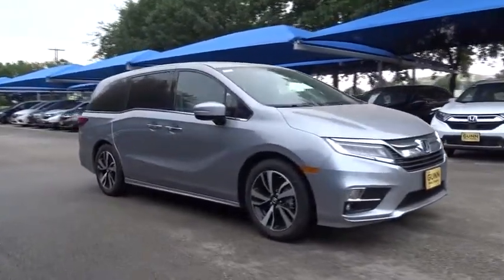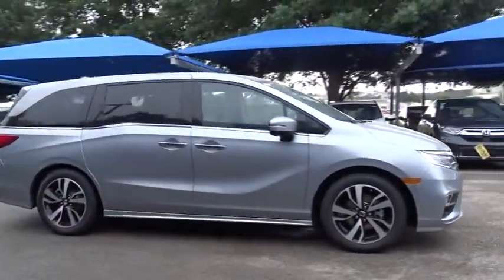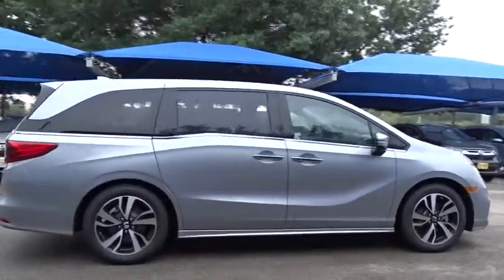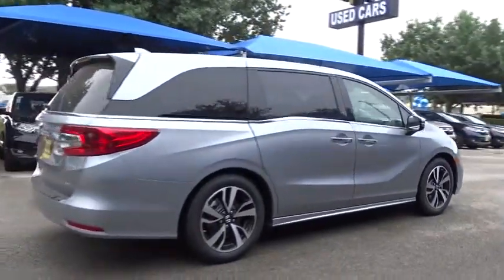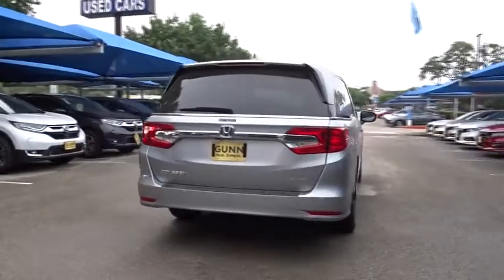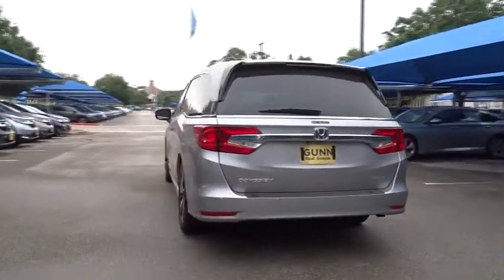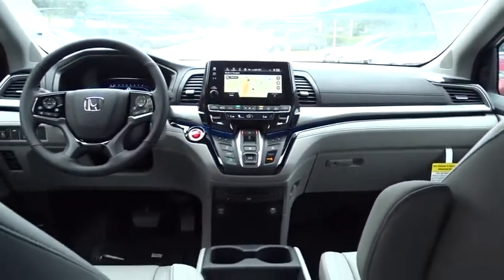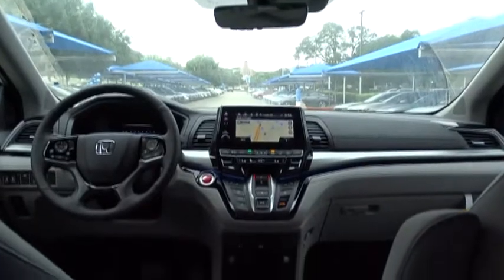2019 Honda Odyssey San Antonio, Austin, Houston, Boerne, Dallas, TX H191259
2019 Honda Odyssey

Gunn Honda
14610 IH-10 W

Safety equipment includes: ABS, Traction control, Curtain airbags, Passenger Airbag, Front fog/driving lights...Other features include: Leather seats, Navigation, Bluetooth, Power locks, Power windows... The 2019 Honda Odyssey is an adventure for the family. A dynamic, streamlined front end features LED headlights with auto on/off and LED fog lights, while the contemporary design of the LED taillights is striking and simple. Ultra-stylish molding and easy-access features like power sliding doors make the Odyssey a delight to look at and load up. Darkened rear windows wrap around the back, hiding the track of the sliding doors, while large 19in alloy wheels make this van road ready. Whether loading or unloading, a simple wave of your foot under the rear bumper will give you hands-free access to cargo space. Not to mention, the power sliding doors can be open or closed from up to 50 feet away and smart entry with walk away auto lock make getting in and out a breeze. Inside, the instrument panel is designed to house the 7in digital driver information interface and 8in touchscreen. Go from park to drive with the touch of the electronic gear selector, complemented by a 10-speed automatic transmission with idle stop technology. The magic slide second row seats allow for easy access to the third row, allowing up to 7 passengers to fit comfortably. This minivan has enough space to lay a stack of 4 ft. by 8 ft. plywood sheets, which lets you tackle the biggest jobs. The Odyssey offers a range of convenient features including multi-angle rearview camera, navigation, Honda CabinWatch, available rear entertainment system, Honda CabinTalk, Apple CarPlay and more. Youll also find a comprehensive suite of safety features such as collision mitigation braking system, and more.